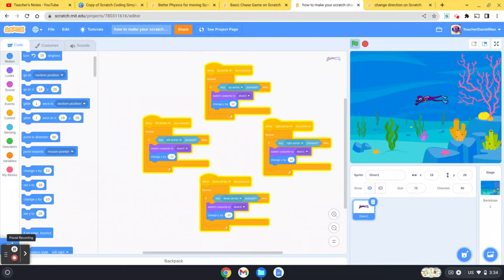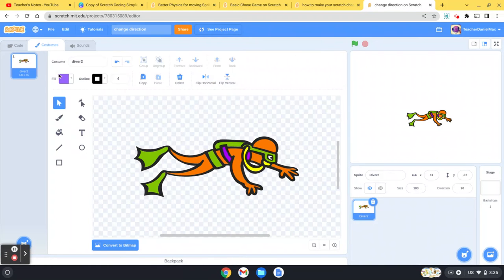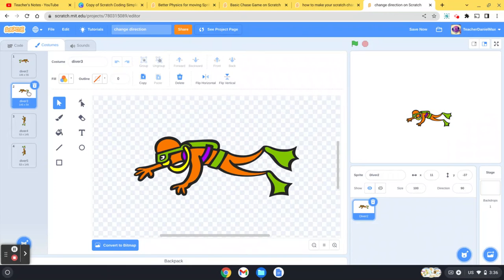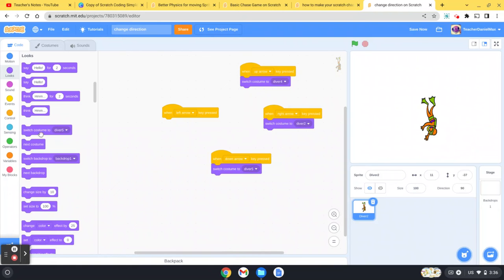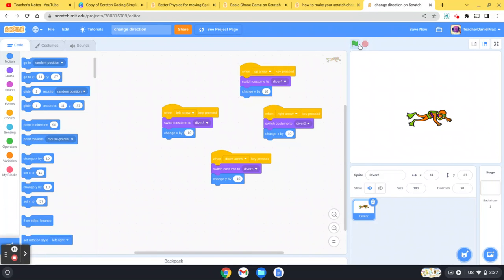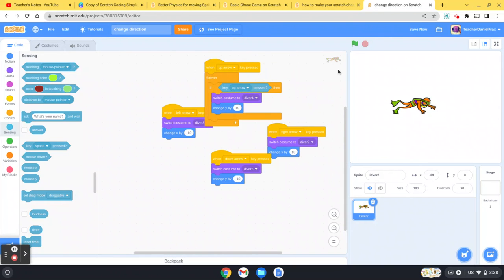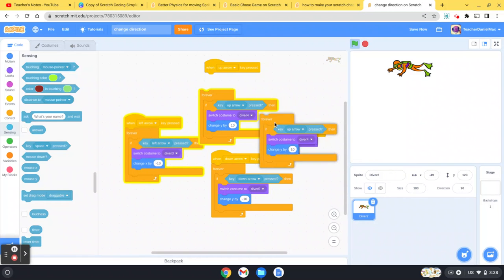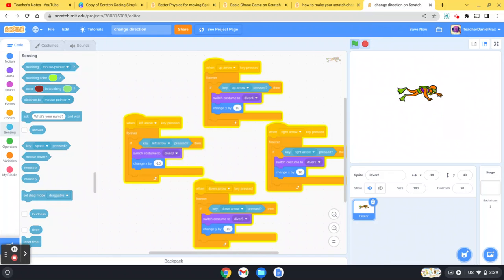How to make your Sprite change direction | Scratch Code Tutorial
How to change direction & How to make your Sprite change direction  | Scratch Code Tutorial for your Sprite

In this video we show how to make your sprite change direction and face in the direction they are moving.

How to make your sprite move and face in the same direction
Code your sprite character to move.

This is a simple game scratch for scratch beginners,